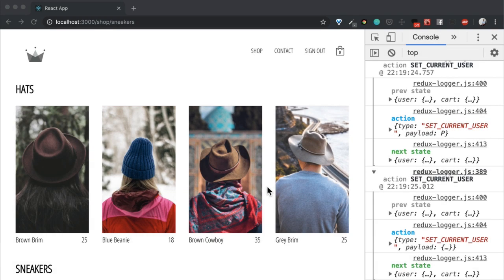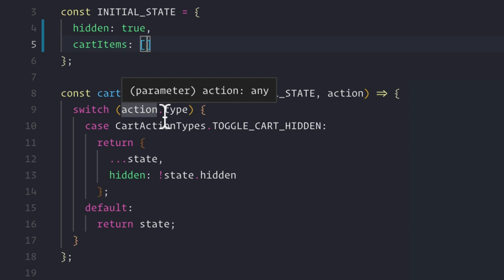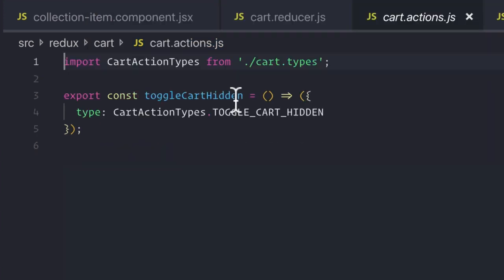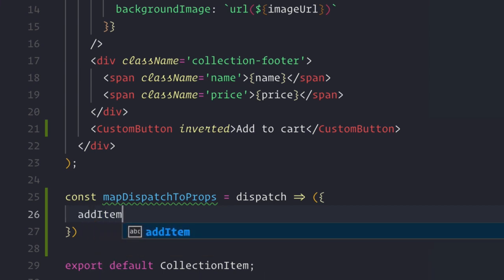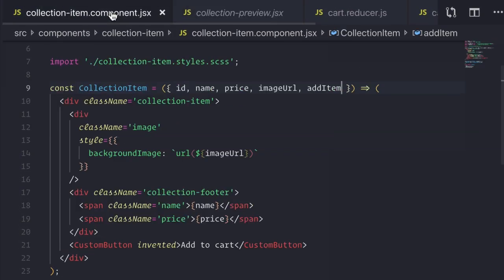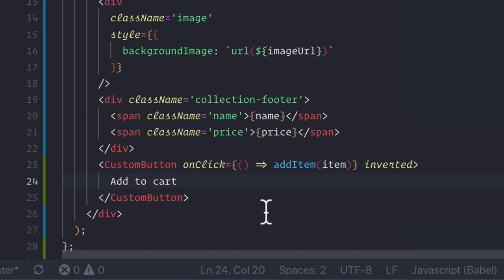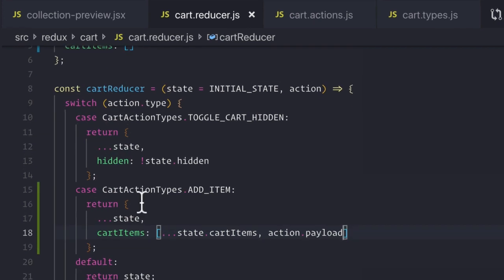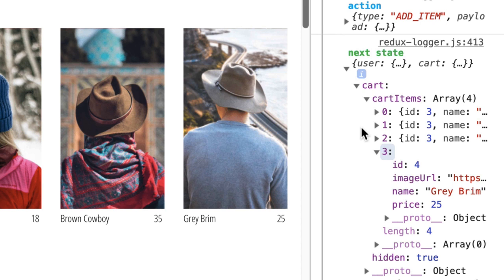8. Redux 1 (11-15)(5)